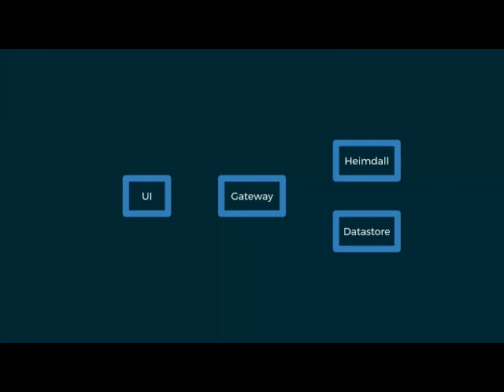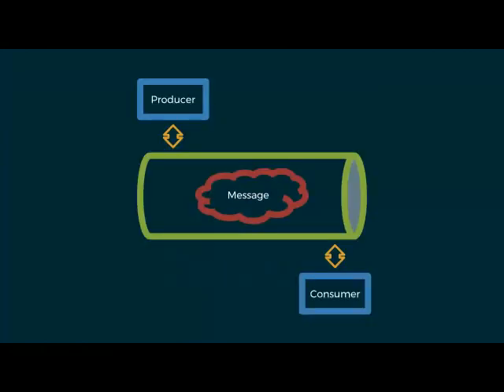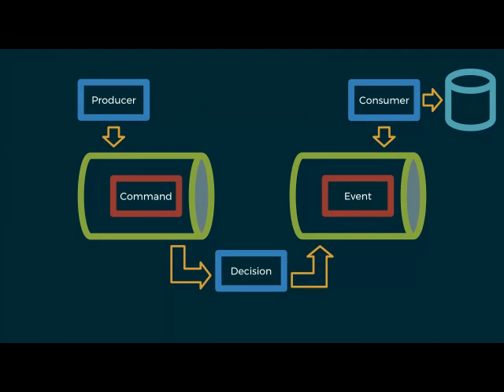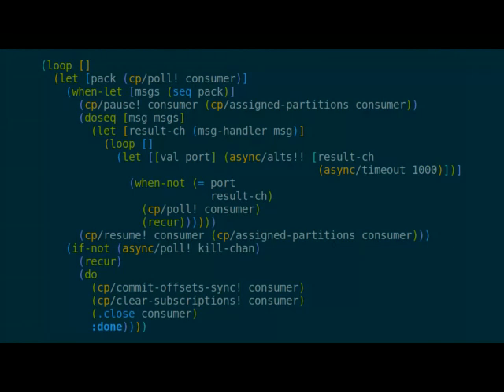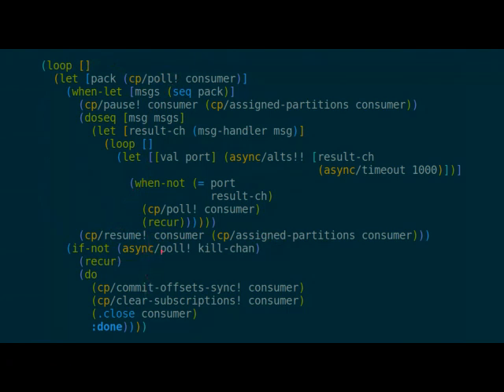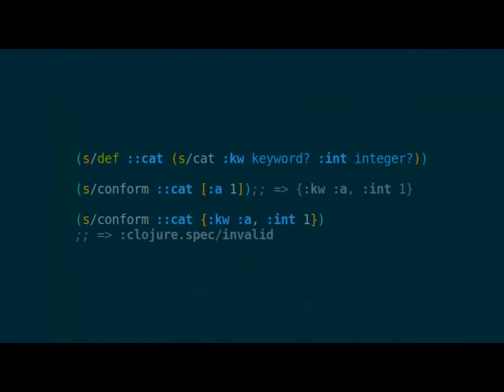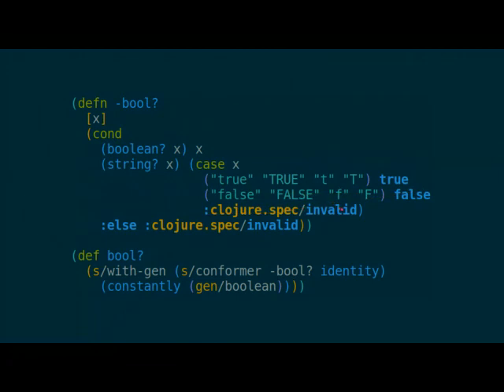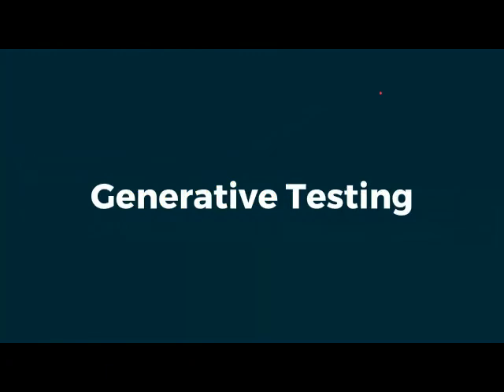Putting it All Together - Tom Coupland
There are a myriad of Clojure libraries in the world, each providing a solution for one part or another of what it takes to create a fully-fledged feature delivering system. There are also a great many combinations of these libraries working together as complete systems, providing value for business and user as like, but these complete systems can rarely be seen. The vast majority being developed behind closed doors, as is the norm in our industry. However, in this talk I’d like to show you something abnormal, a complete system that is not hidden, but being created completely in the open.
The kixi.datastore is a system that is being built by MastodonC as open source software. Not necessarily for others to make direct use of, though you’d be more than welcome, but because we believe that open development contributes to the community as a whole. I would like to describe this system to you. After spending as little time as possible on the context of the system, I’ll talk about the Event Sourcing style of the design, the libraries we use, and, most importantly, how we put it all together to create the system.